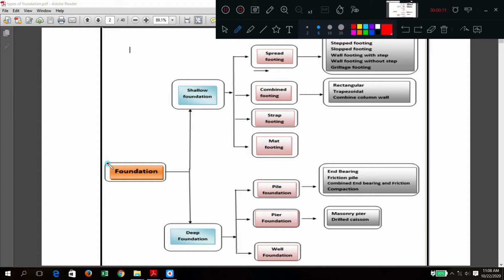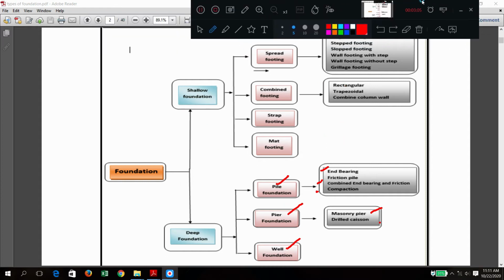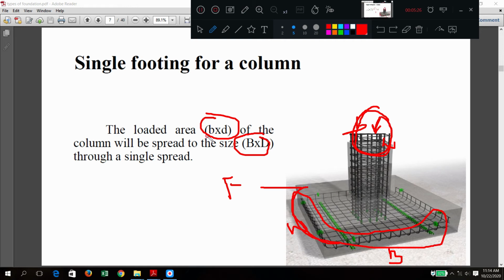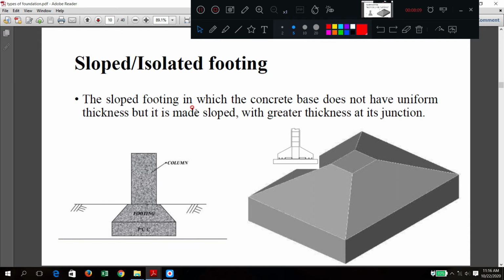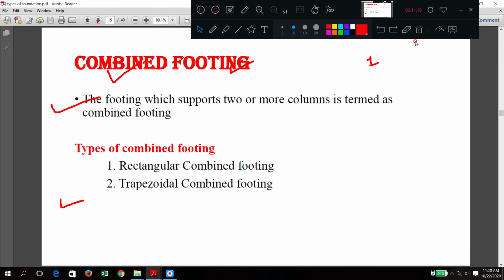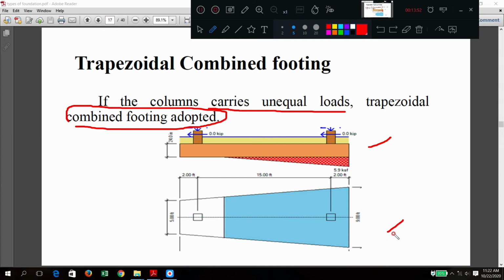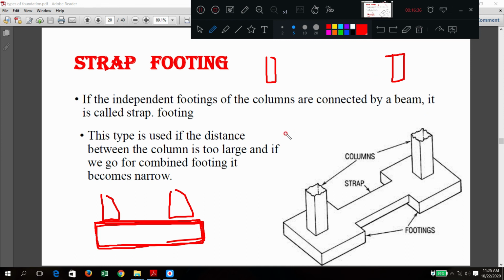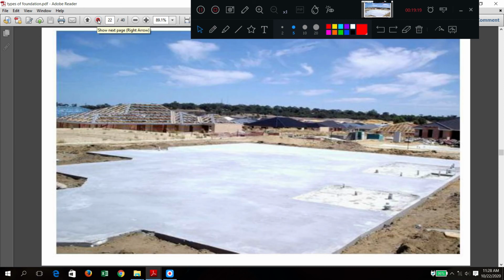JCE CV BUILDING MATERIALS 18CV34 MODULE 2.10